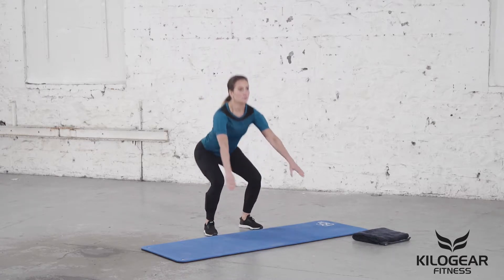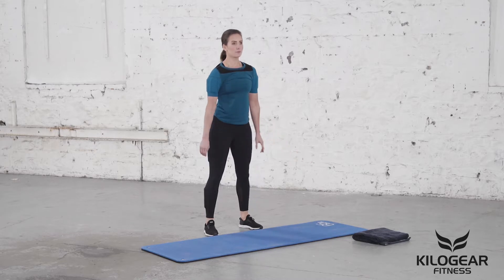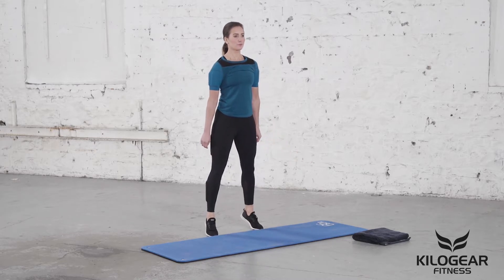Kilogear - Deep Squat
A sample workout video from a series of workout tutorials completed for Kilogear fitness.